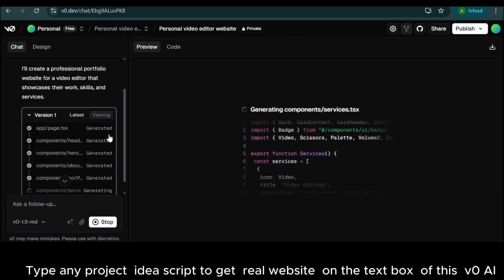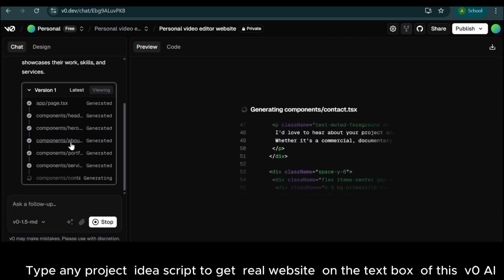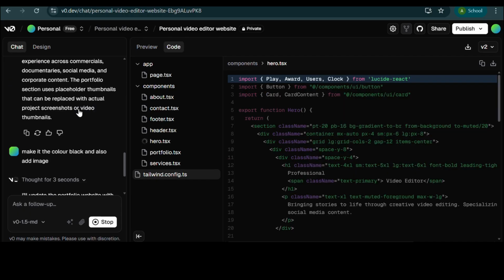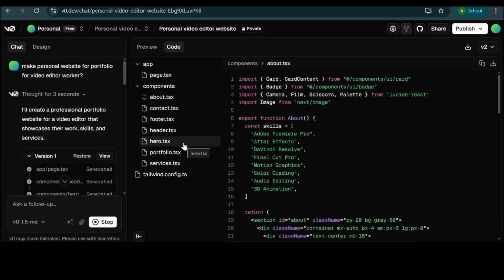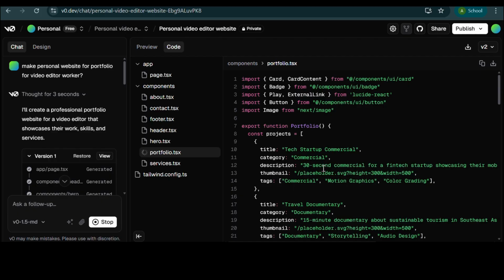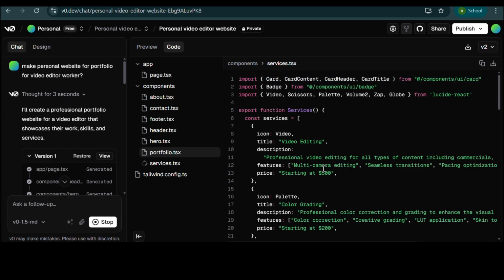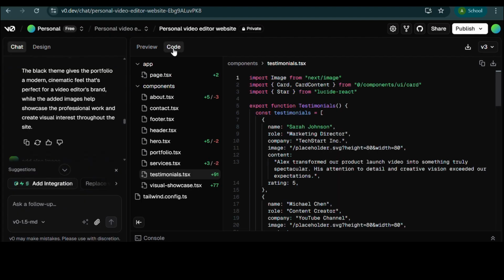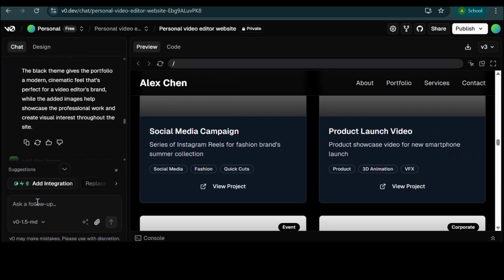How to create a website using V0 AI? It is the free version; there is the link in the description.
Sure! Here's the updated YouTube video description  with the V0 AI free version link** included:

📌 Video Description:

Welcome to AstraX Learning!
In this video, I’ll show you  how to create a website using V0 AI – the free version. Whether you're a beginner or just looking for a faster way to design modern websites, V0 AI is a powerful tool that generates responsive React components using natural language prompts.

🧠 What You’ll Learn:

* What V0 AI is and how it works
* How to start building a website from scratch using the free version
* How to generate UI components and pages using prompts
* How to export your code to integrate with your own React project
* Tips for customizing your site after using V0

✅ Tools Used:

* V0 AI (Free Version)
* React (optional for export)
* Your creativity!

💬 Comment if you have any questions or want more tutorials

Let me know if you'd like a voice script or title suggestion too!